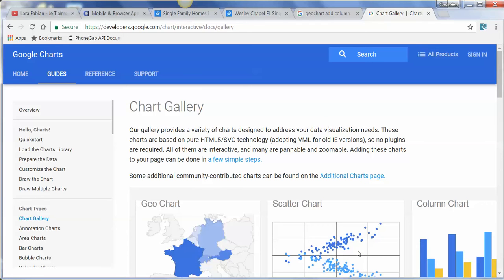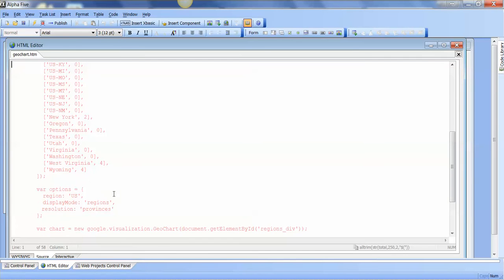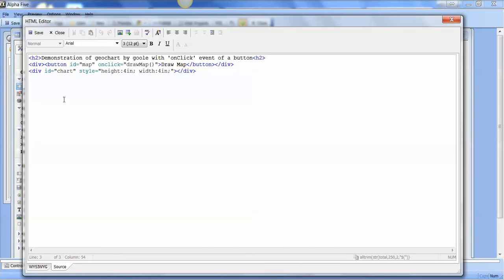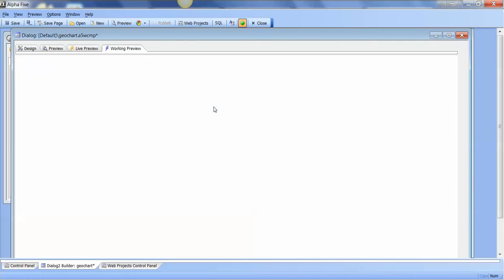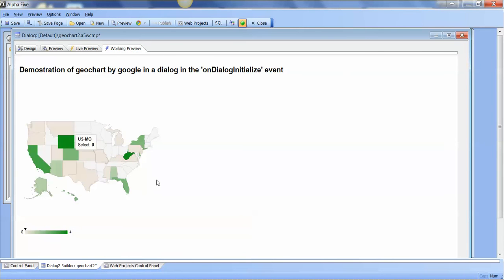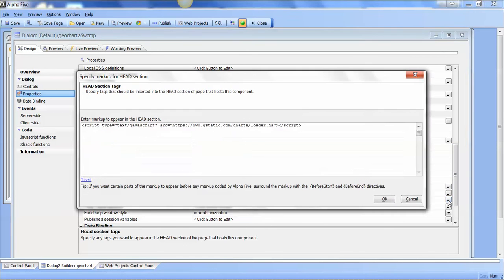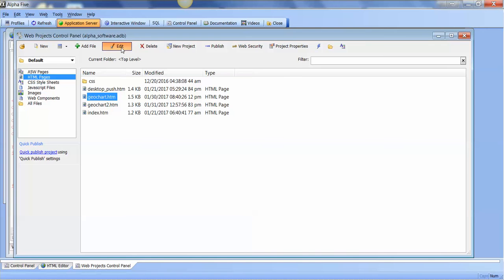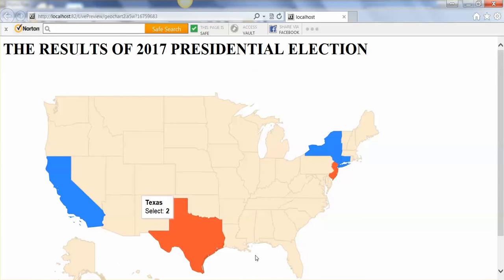Geochart part1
Demonstration of Geochart in alphafive version11